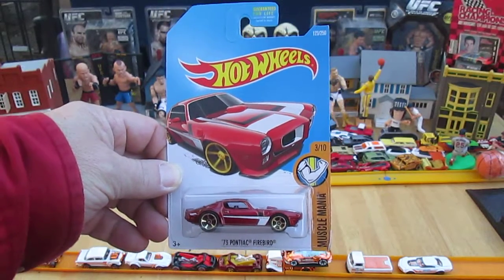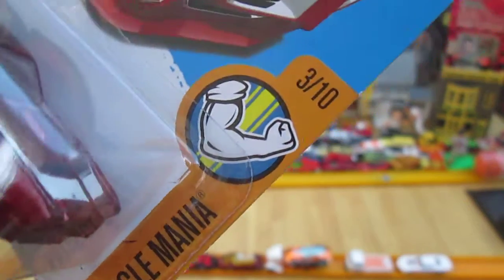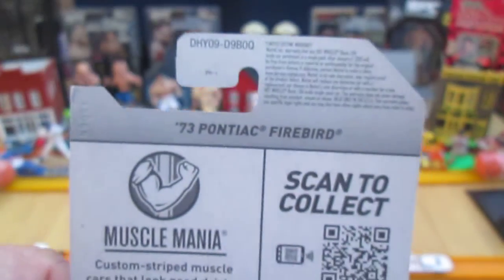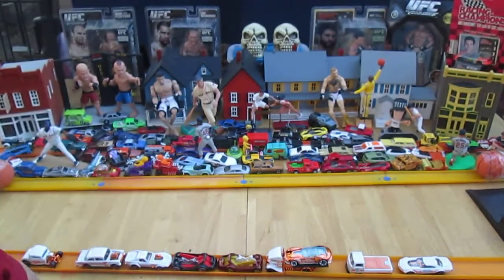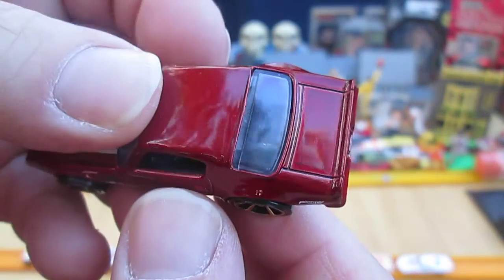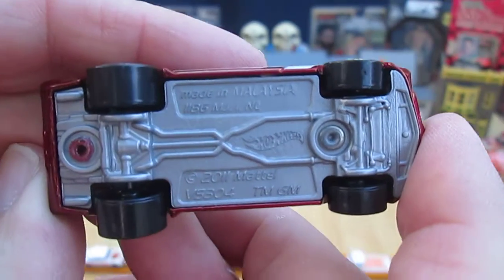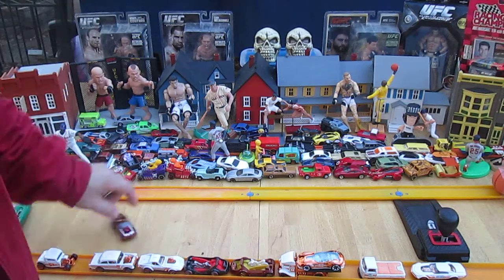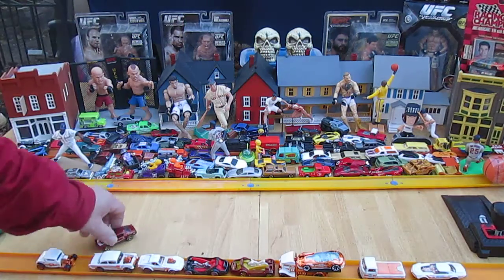'73 Pontiac Firebird 2016 Hot Wheels Muscle Mania Toy Car Unboxing and Review